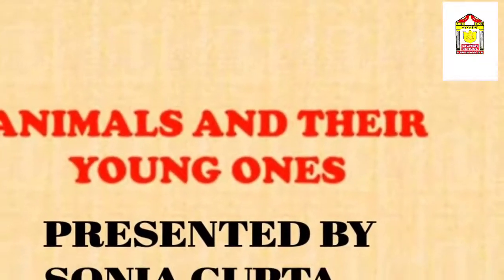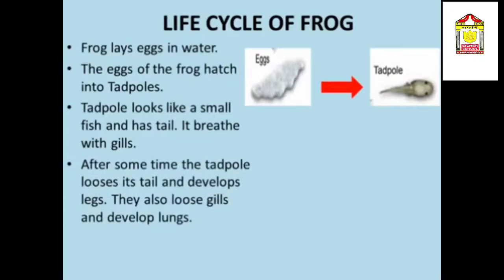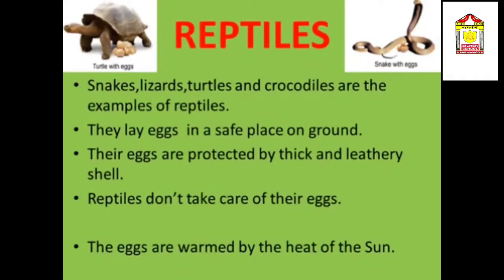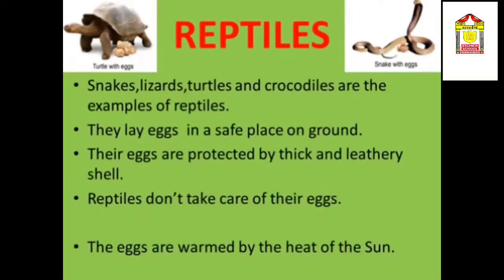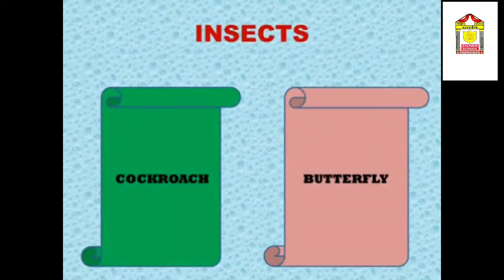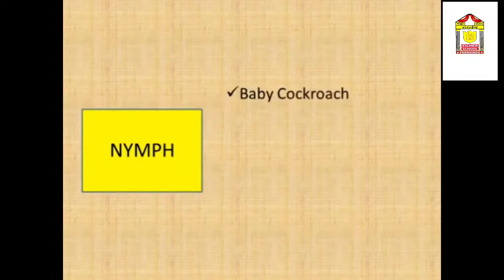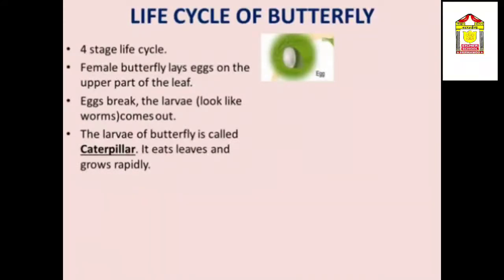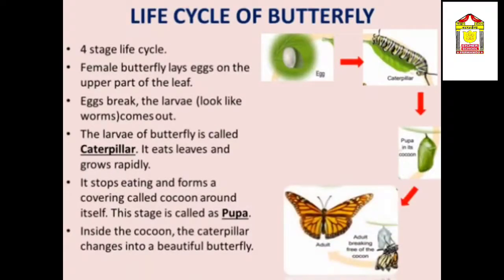CLASS - 4, SCIENCE, ANIMALS AND THEIR YOUNG ONES, PART - 2, BY SONIA GUPTA